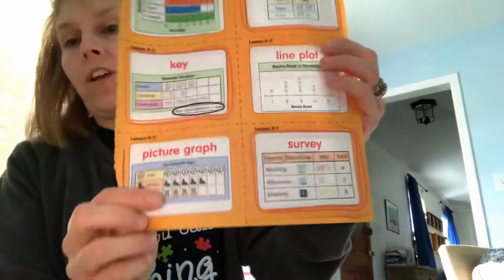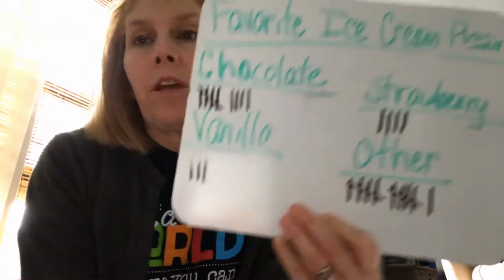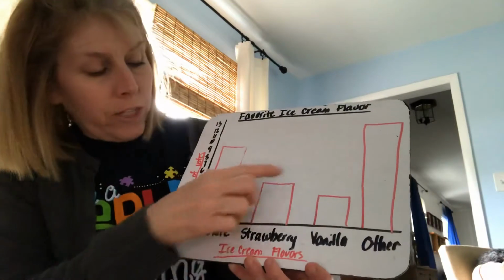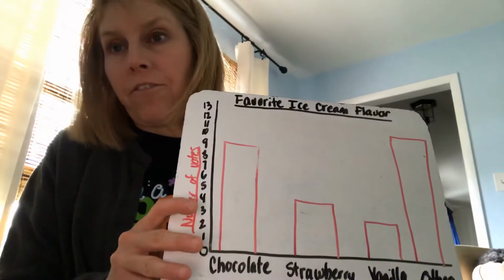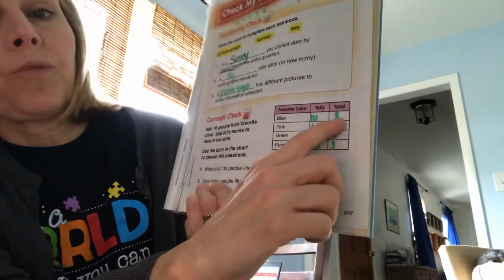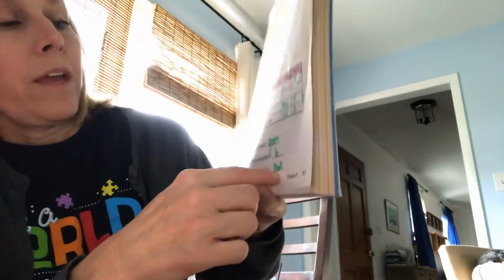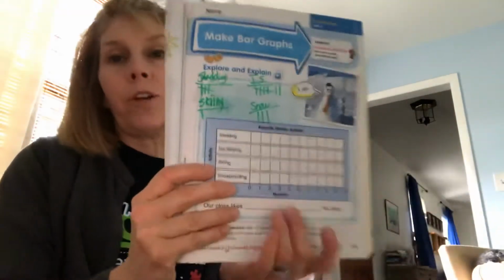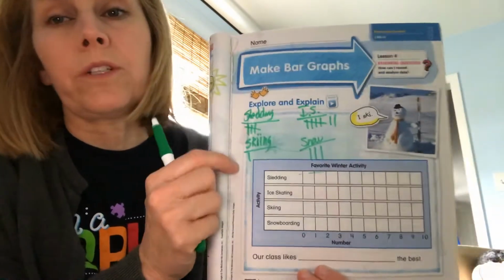Math lesson Wednesday April 15 th